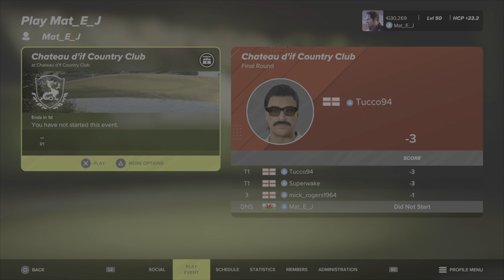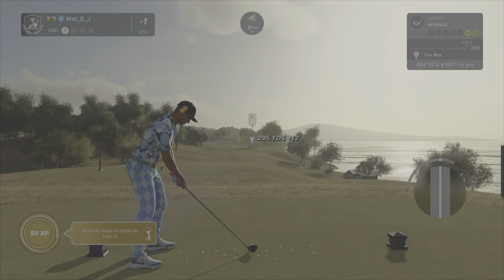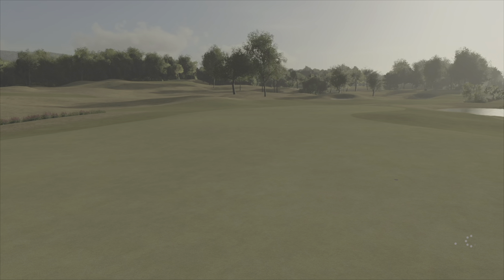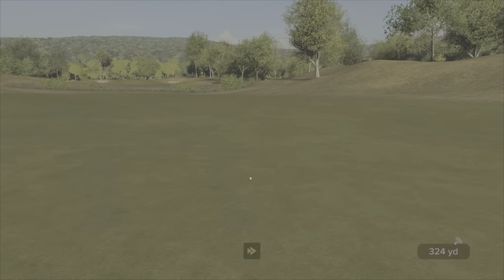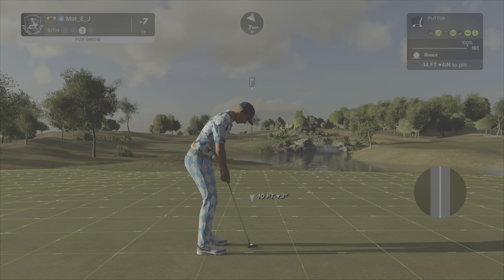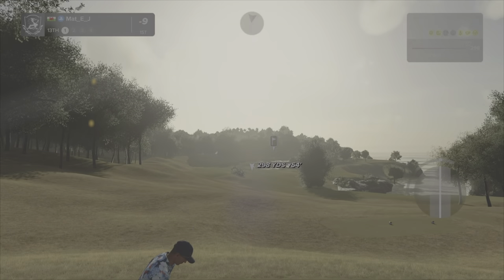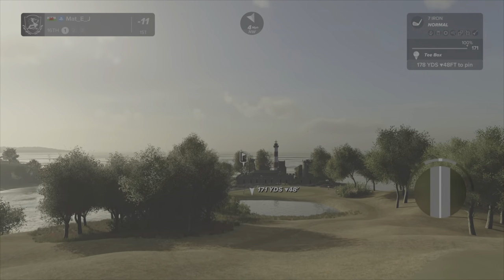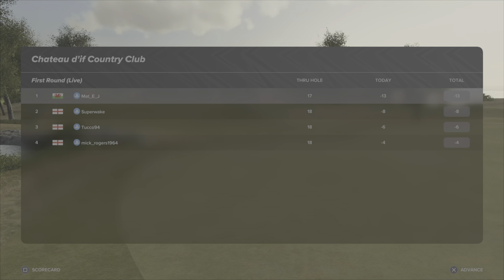PGA Tour 2K23 - New Course Playthrough - Chateau D'if Country Club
Another week Another new Course Playthrough in my Society Play Mat_E_J.